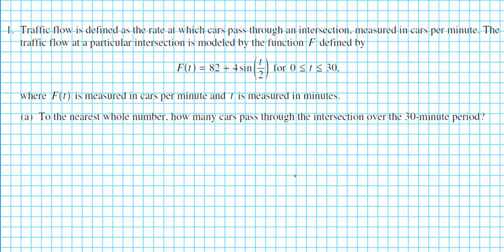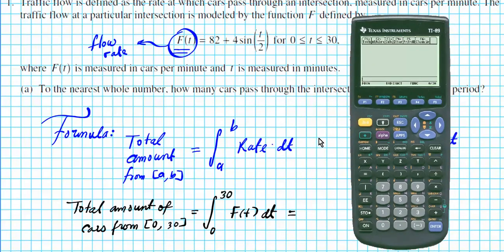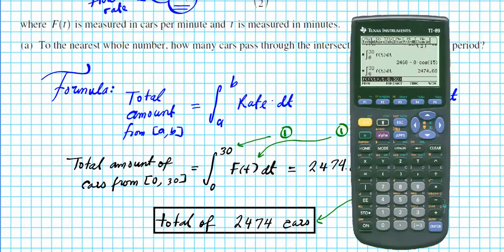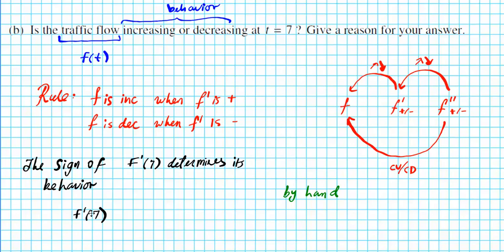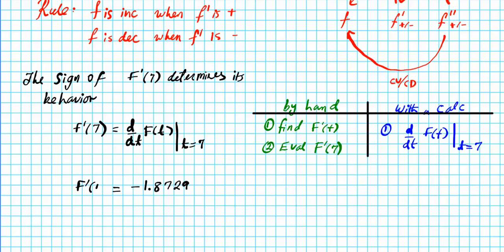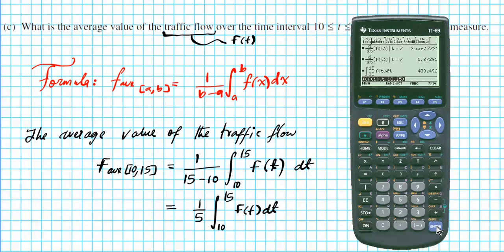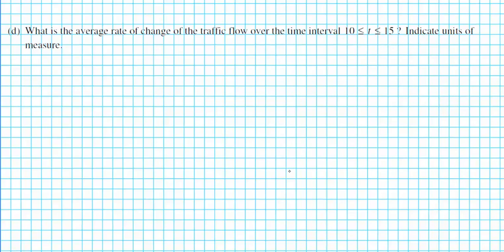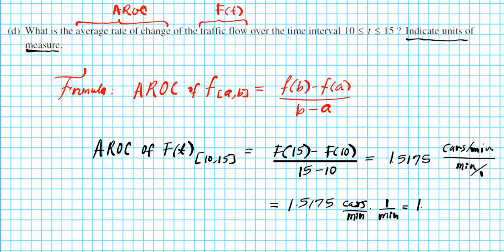2004 ap calculus FRQ free response questions #1 the traffic flow is defined as the rate at which car